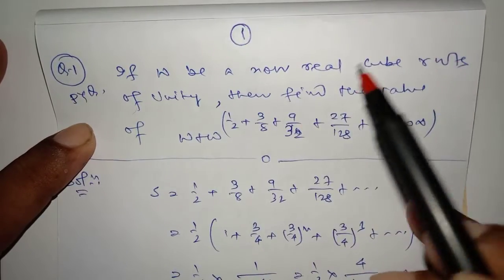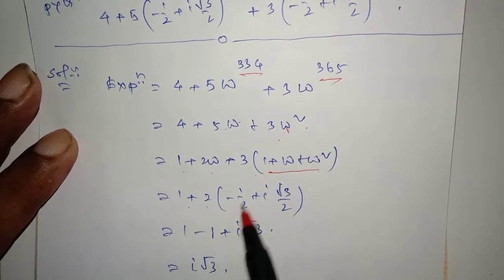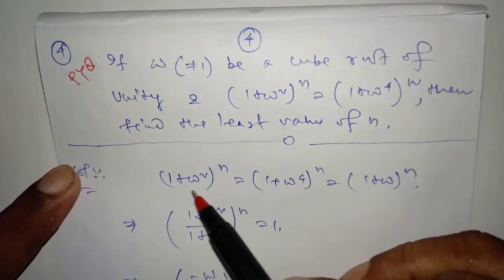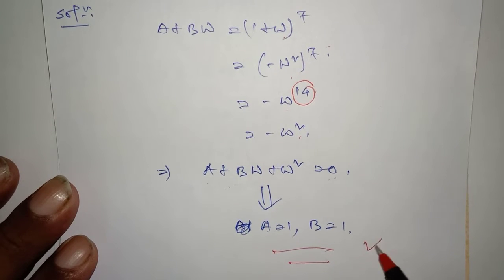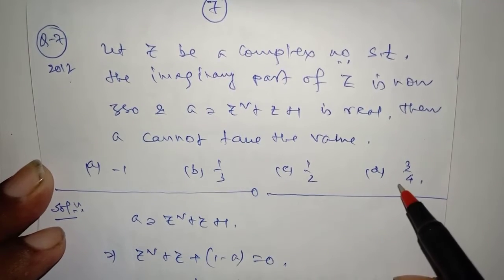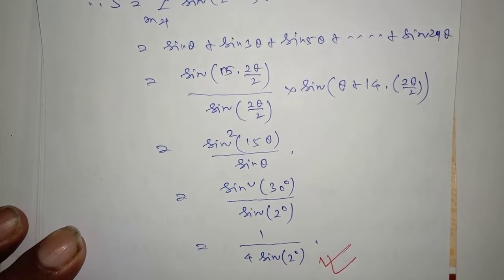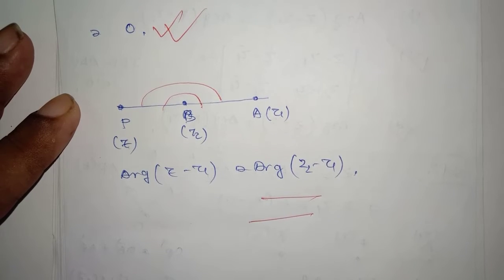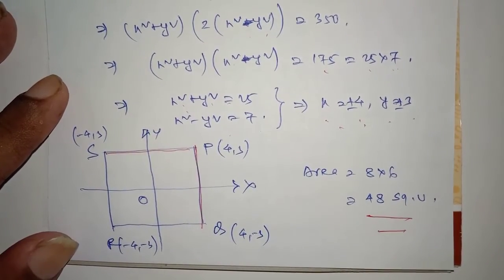Brahmastra| PYQ Complex Numbers| JEE Advanced Maths | JEE Mains Maths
Brahmastra,
 PYQ Complex Numbers,
JEE Advanced Maths ,
JEE Mains Maths,
previous year Questions JEE adv,
previous year Questions complex numbers,
most probable questions on complex numbers, most expected questions on complex numbers, most suitable questions on complex numbers, very important Questions for JEE Advanced maths

jee advanced
jee 2022
jee
iit jee
jee advanced maths
jee maths
jee advanced 2022 strategy
mathematics
jee advanced 2022 maths
jee advanced questions
jee advanced maths questions
algebra jee advanced
class 12 maths
iit toughest questions
complex numbers jee advanced
algebra jee advanced 2022
iit jee advanced
jee wallah
jee advanced questions maths
complex number
maths jee advanced
complex numbers jee advanced 2022
complex numbers jee
jee advanced strategy
jee advanced series 2022
maths
algebra iitjee
jee advanced 2022 maths questions
algebra jee one shot
jee preparations
complex numbers class 11
algebra jee
jee advanced 2022 maths solution
jee advanced 2023
jee maths advanced
complex numbers
toughest questions in jee
iit jee hardest questions
toughest problems in jee
toughest iit jee maths questions
maths olympiad
iit-jee mains
iit-jee maths
iit-jee mathematics
iit-jee mains maths
jee advanced complex numbers previous year questions
complex numbers for jee advanced
acomplex numbers jee advanced
jee advanced questions on complex numbers
jee advanced complex numbers
complex numbers jee advanced questions
jee advanced multiple choice questions marking scheme
marking scheme jee advanced
jee advanced pattern and marking scheme
marking scheme in jee advanced
marking scheme for jee advanced
jee advanced marking scheme
jee advanced partial marking
complex numbers by nishant vora
complex number jee
complex numbers one shot
complex numbers iit jee 2022
complex numbers jee 2022
complex numbers iit jee
algebra one shot unacademy
algebra one shot jee
algebra one shot